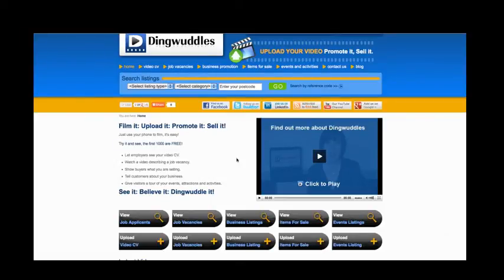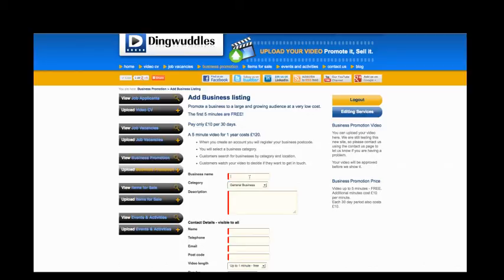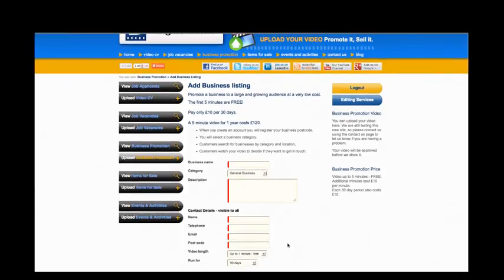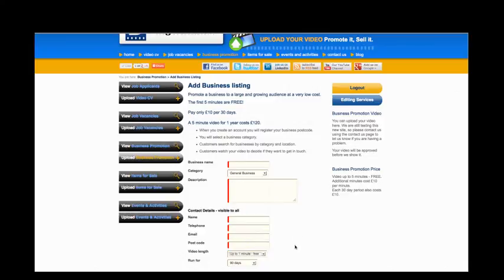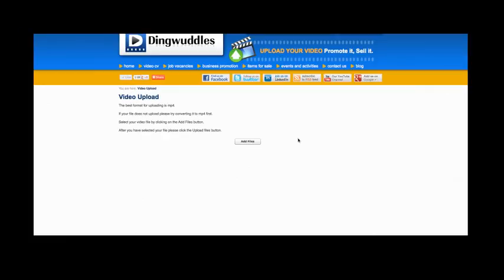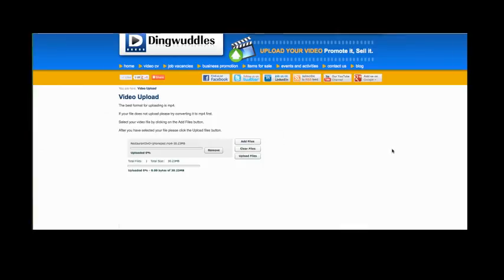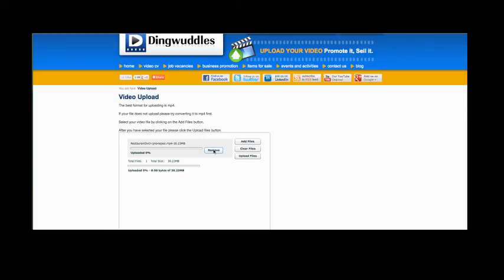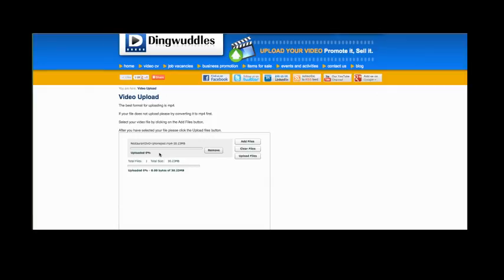How to Upload a Video to Dingwuddles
Here's a quick tutorial to guide you through uploading your first video to Dingwuddles.com video clip directory!